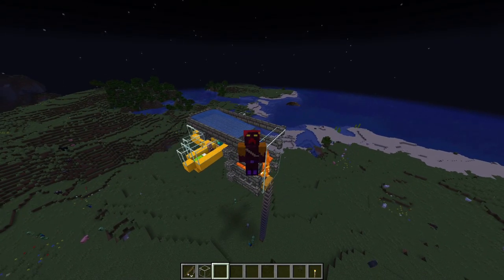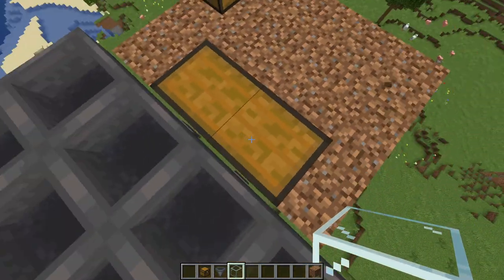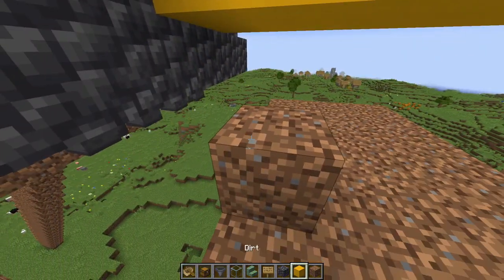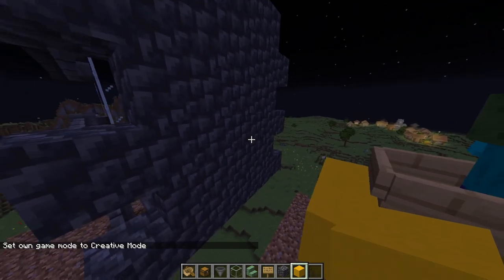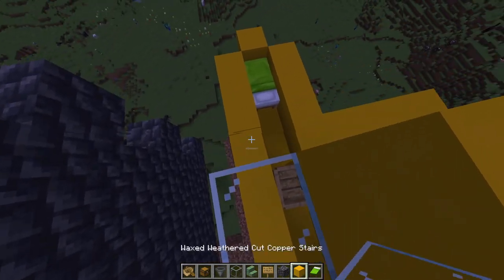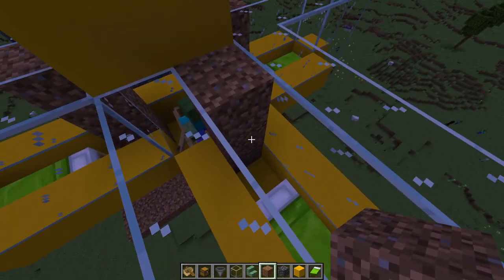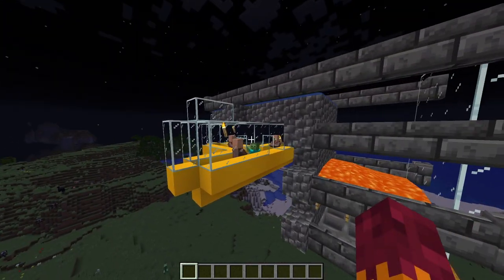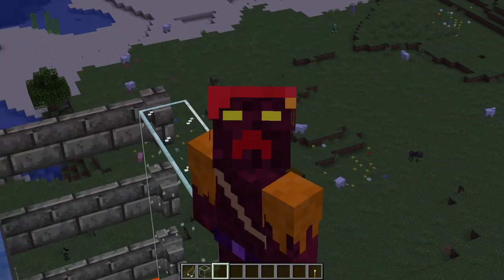1.18 Insanely Cheap Iron Farm! Producing over 350 items per hour!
This video will guide you through building an iron farm that produces over 350 items per hour! This farm also is built without the use of a nametag which is the hardest item to get in order to build an average iron farm. I hope you learn something from watching this video and please enjoy.